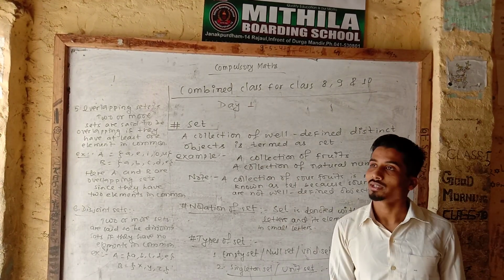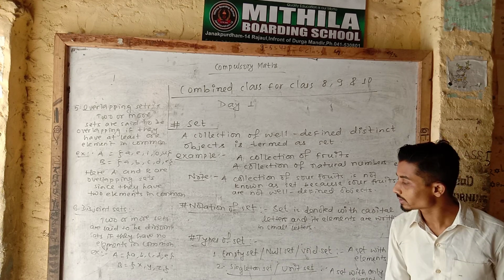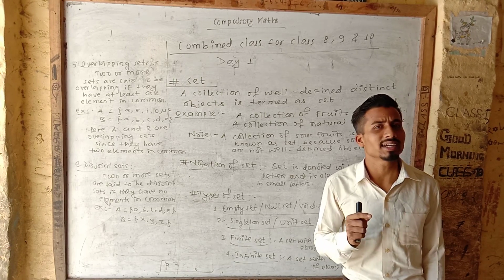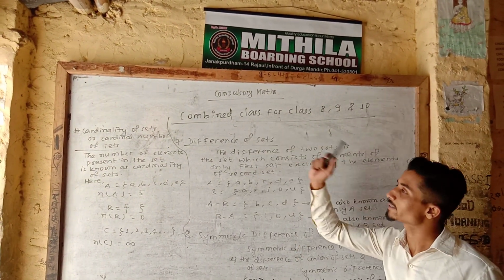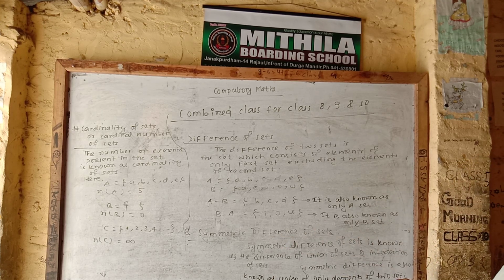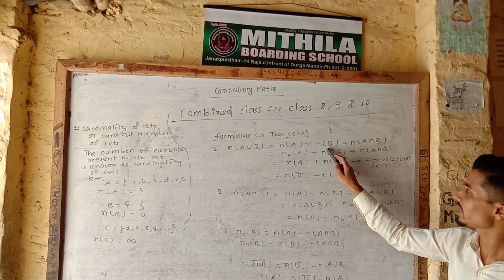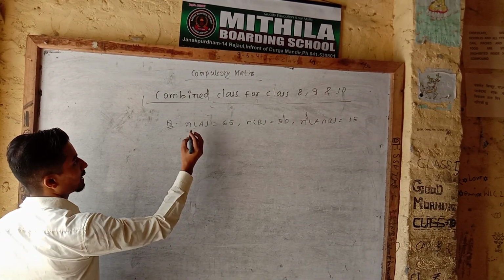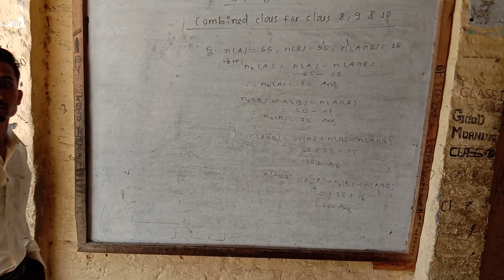Online Class 8,9,10 Mithila Boarding School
C.Math day 1 Topic Set